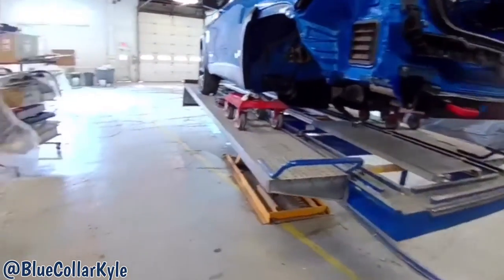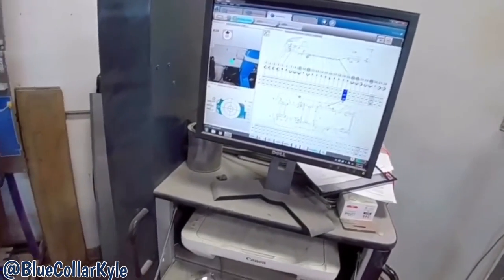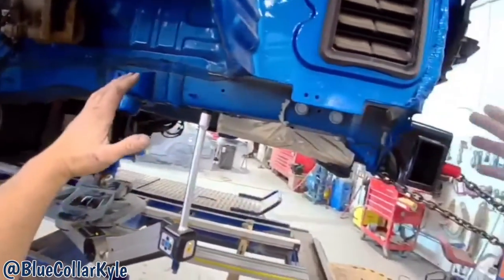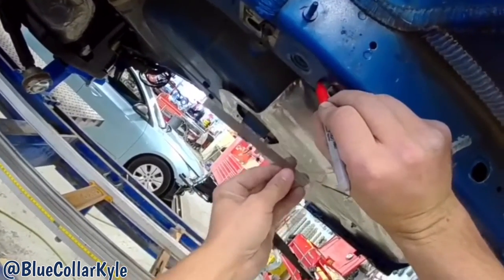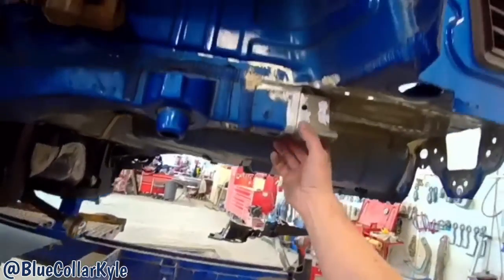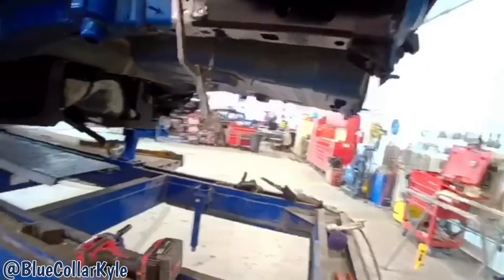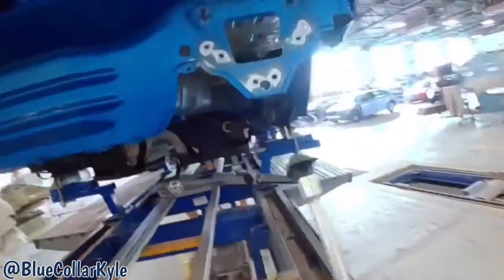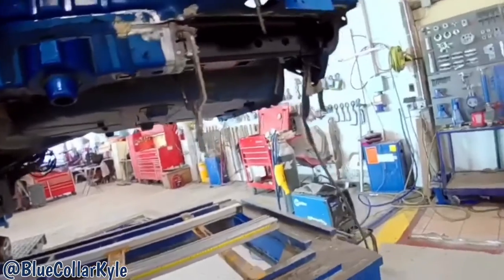This Jeep Got Rear Ended!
On this episode I clamp a Jeep down to the frame machine to measure the frame, make some pulls to square up the rear end and then I section both rear frame rails.  Check out how it's done!